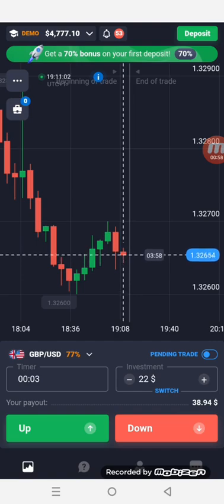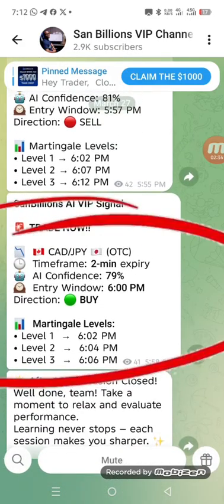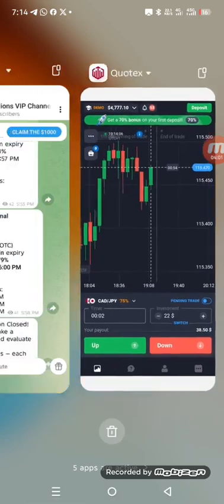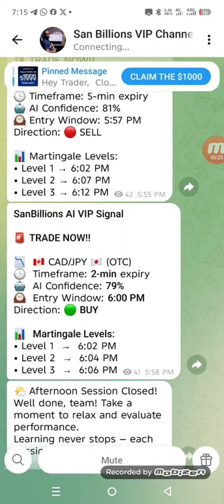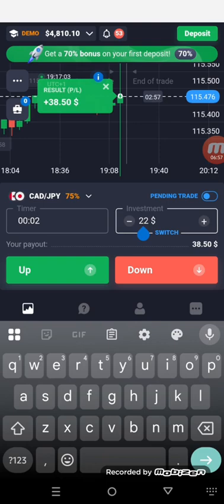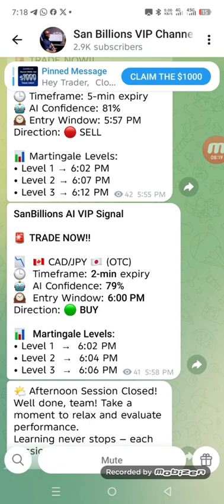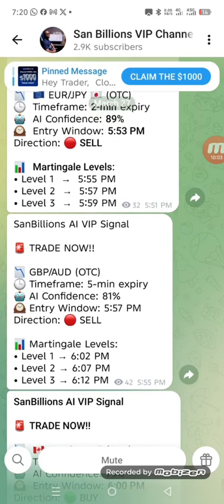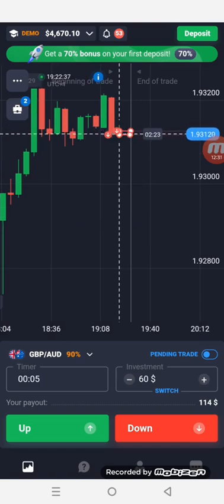HOW TO COPY AND PASTE TRADING SIGNALS ON ALL OPTIONS TRADING PLATFORMS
also this video teaches how to copy and paste signals and also show you how to apply to martingale strategy